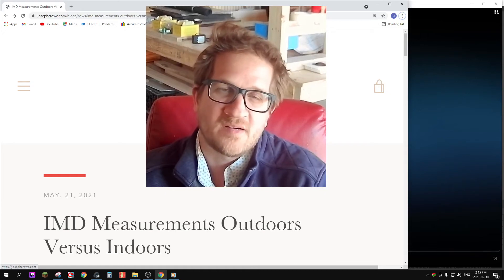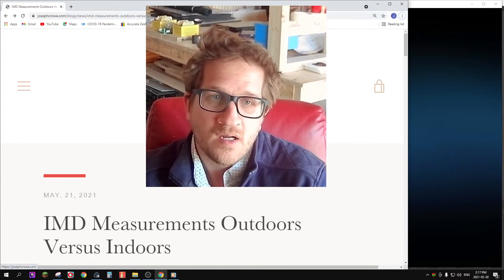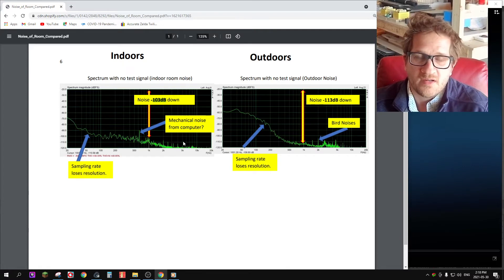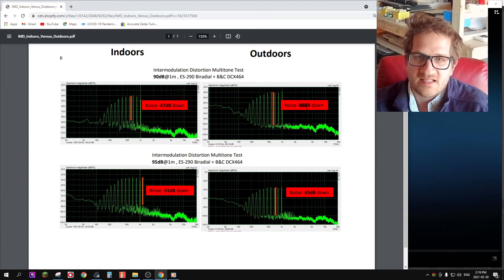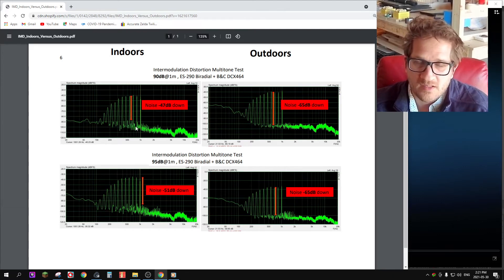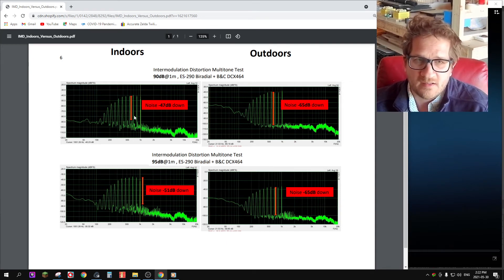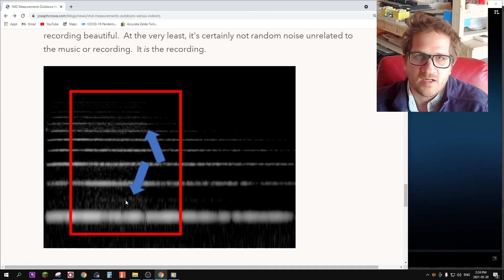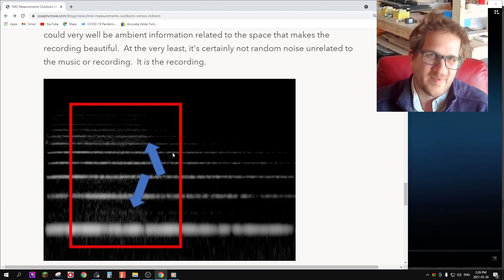IMD Measurements Outdoors Versus Indoors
In this video post I compare intermodulation distortion measurements being taken either indoors or outdoors to compare the effects of the room.  I attempt to answer the following questions:

Is the room having an effect on my measurements?
Can the test setup and conditions be improved for indoor measurement?

June 06, 2021: I noticed that the last graph (105dB Outdoors) was not correct and has been updated at the following